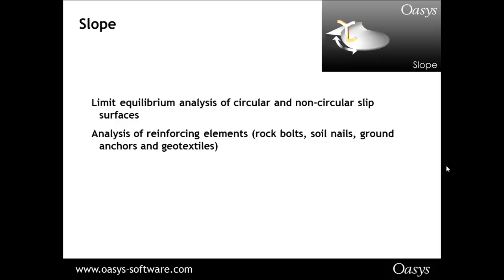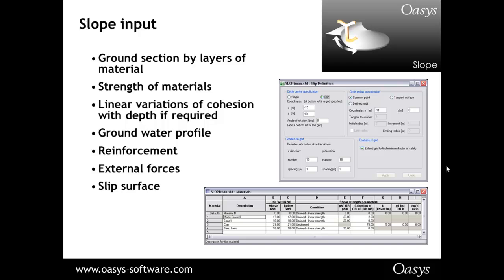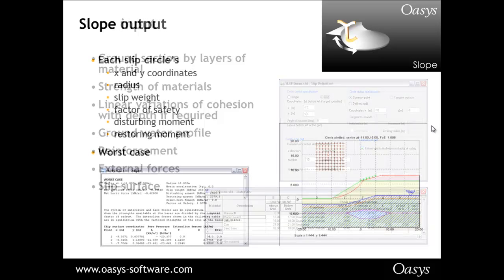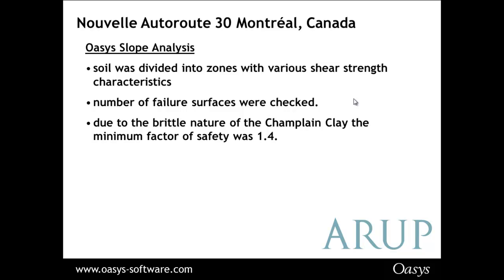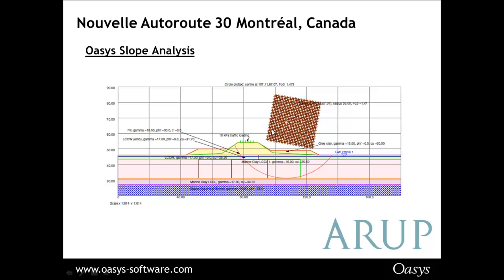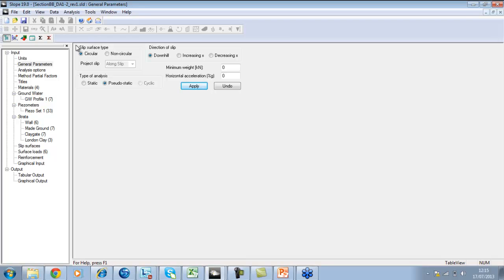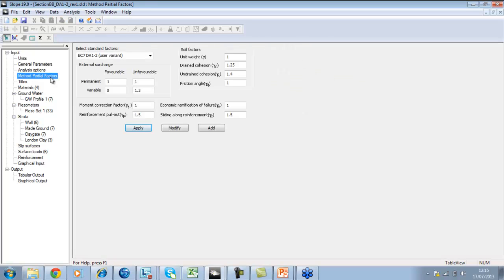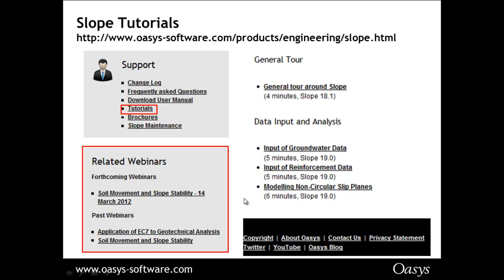Slope Webinar Section 1 Theory and Case Study Only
Need an easy and accurate way to study a slip surface to find factors of safety against failure, and to check the improvements from reinforcement? Want to carry out a Eurocode 7 or partial factor analysis with ease? Slope performs two-dimensional slope stability analysis using the slices methods and presents the results in a clear graphical format.

This webinar will:

Give a brief overview of Slope and its use in industry
Demonstrate the simplicity of setting up a file, including reinforcement design and ULS analysis
Introduce the audience to useful shortcuts and tips to enable proficient modeling
Outline simple checks that the user can utilize for outputs
Previous Oasys webinars have focused on the theory and modeling methods behind Slope but the upcoming webinar will focus on demonstrating how simply and quickly Slope can be used to model a slope stability problem from scratch. Not only will this show the software's capability but seasoned users can join in to check the application of new features and useful shortcuts.